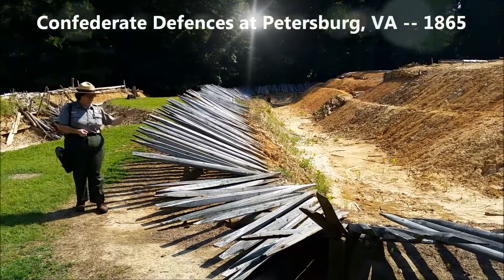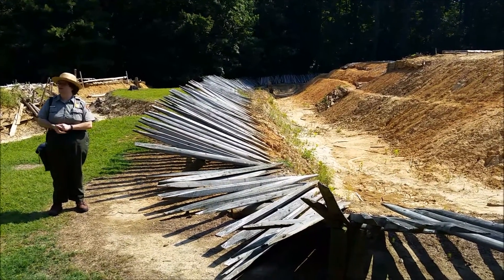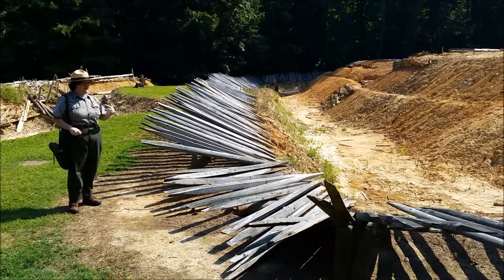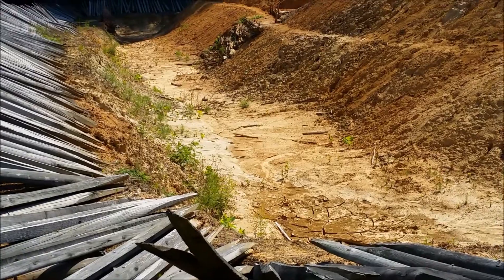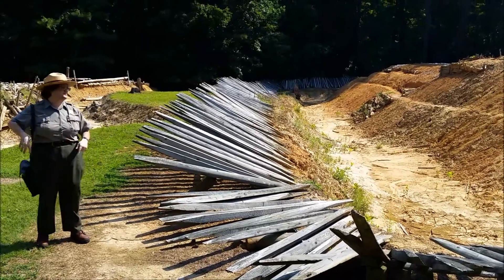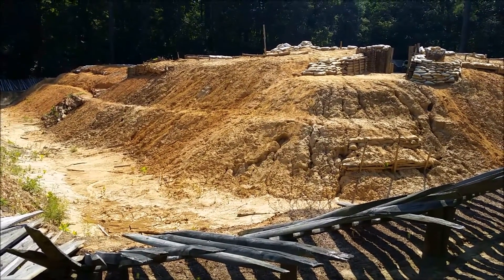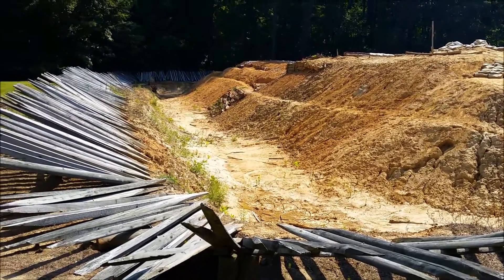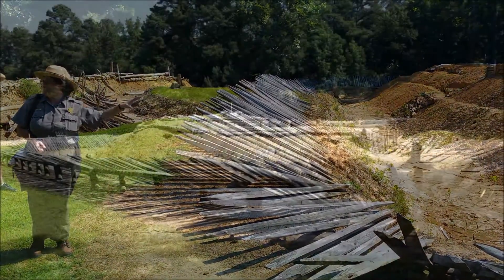Confederate Defenses at Petersburg, VA -- 1865